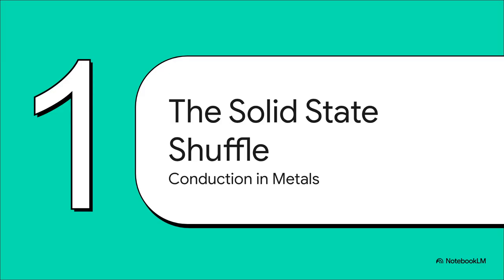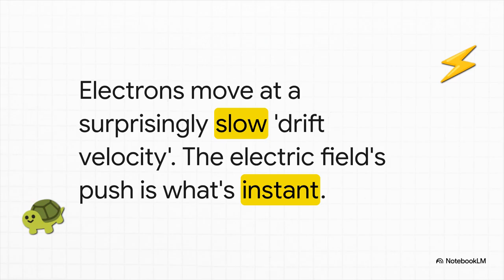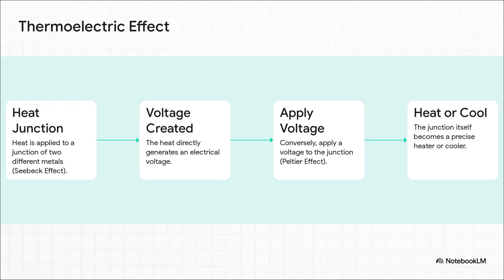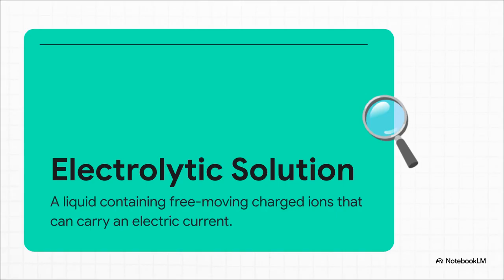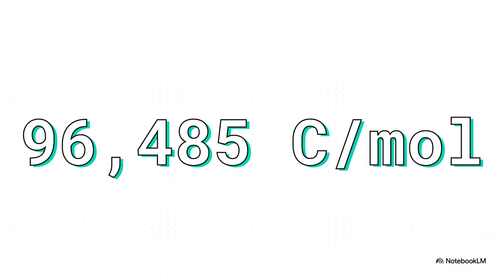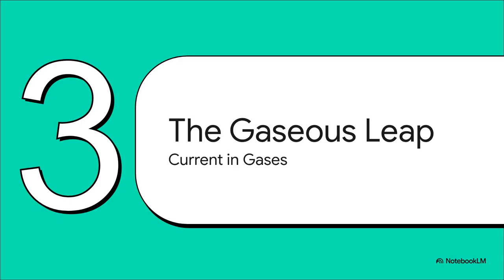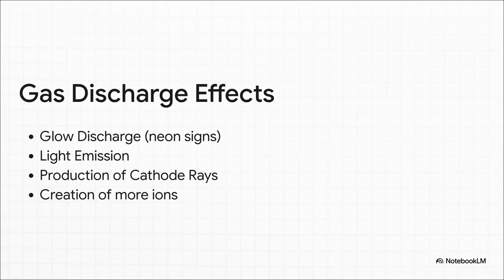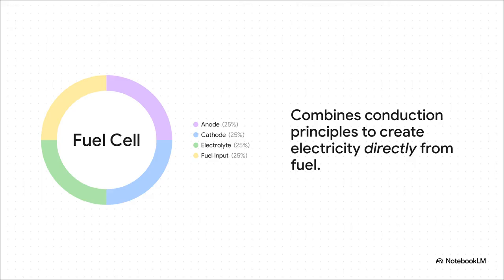33 fisica conduzione elettrica video